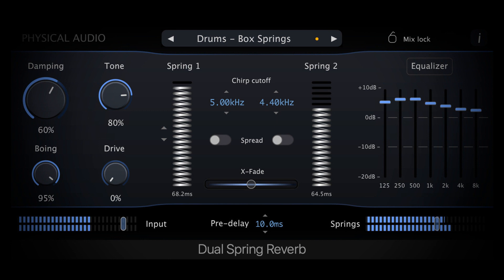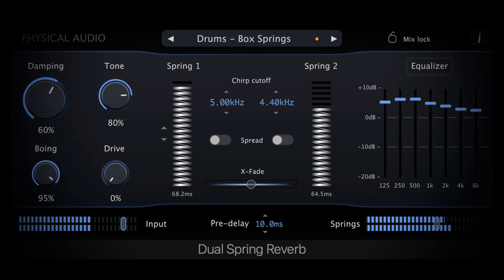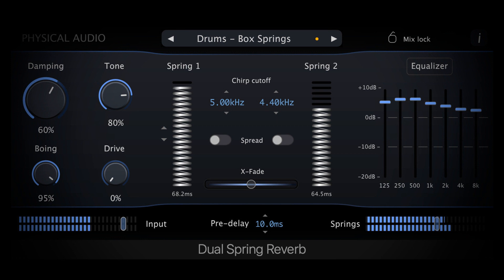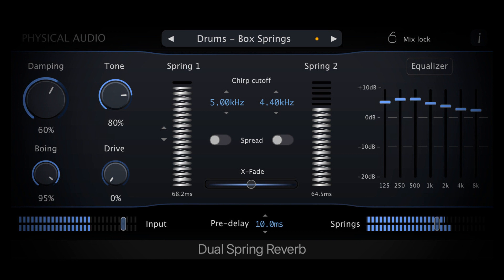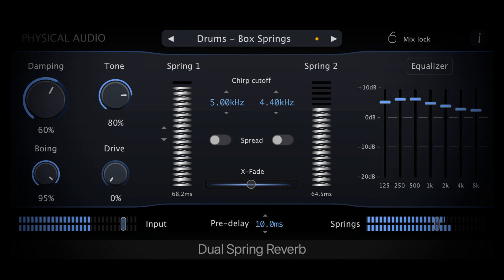Physical Audio releases Dual Spring Reverb and Dynamic Plate Reverb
Physical Audio has announced the release of Dual Spring Reverb and Dynamic Plate Reverb. They say:

Our Plate and Spring reverbs have been rewritten from scratch using our new Physical Audio Optimisation Engine. Built purely from physical models running in real-time, they deliver maximum sound quality with innovative control.

Dual Spring Reverb models wave propagation in helical springs. The audio engine is built entirely upon the simulation of the inherent physical equations, giving creative control of the setup of the springs.

Features:

Independent echo time and chirp cut-off controls for each spring.
7-band mode equalizer section.
Modelled pre-amp drive unit.
Reverb pre-delay.
Dynamic Plate Reverb uses a physical model of a thin metal plate to recreate the classic sound of plate reverberation. Our innovative algorithm gives control of the physical properties of the plate, allowing you to tailor the resonance to your material.

Features:

Continuously variable plate size and choice of 5 materials.
8-band mode equalizer section.
Reverb pre-delay.
Price: £109/€80 - Both reverbs are available at an introductory price of $76/€55 through September.